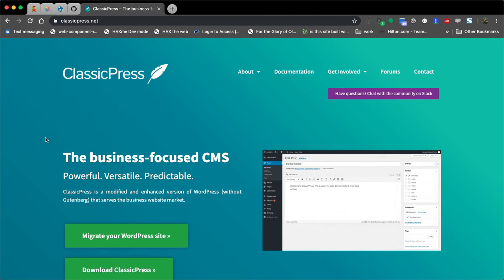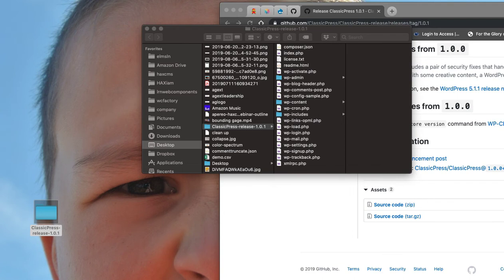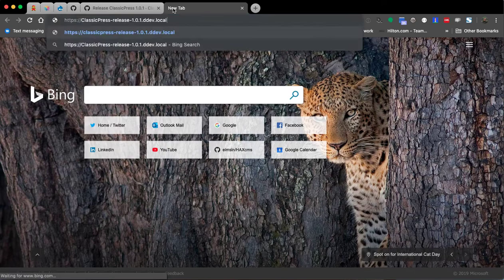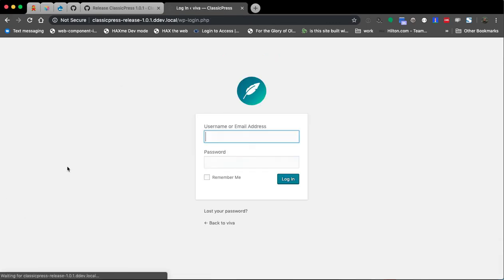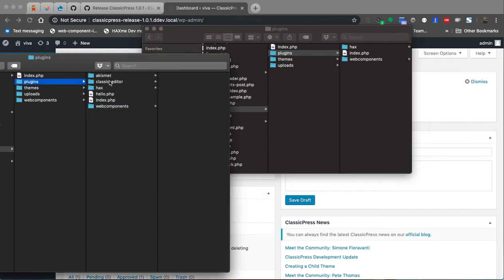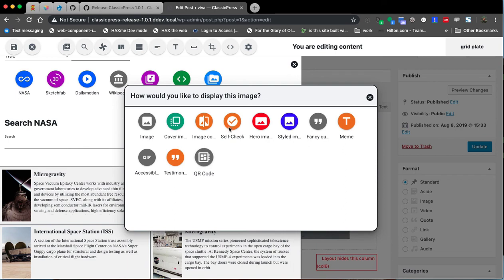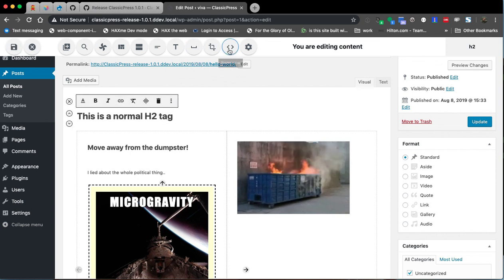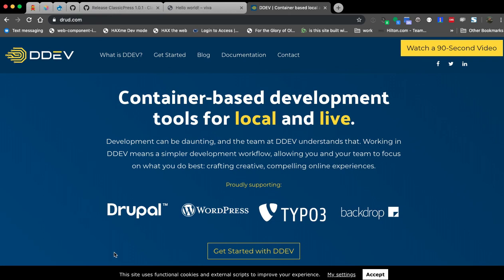Installing ClassicPress with HAX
This video shows how easy it is to install ClassicPress, a fork of WordPress. I install it using DDEV, an easy to use local container development tool. After getting it stood up I then drop in and enable the HAX and Web components plugins I wrote for WordPress and demonstrate them working together!